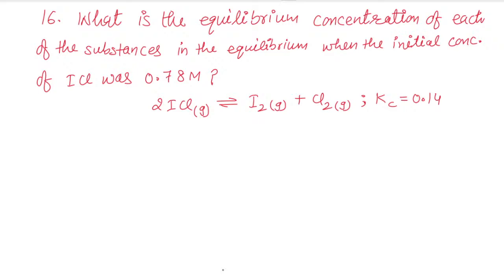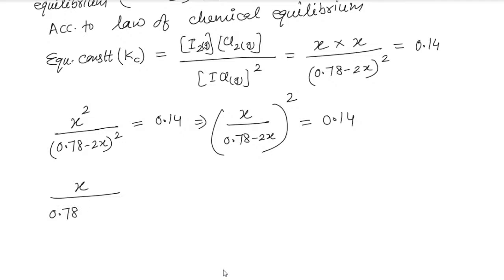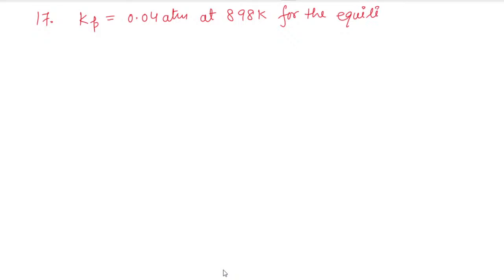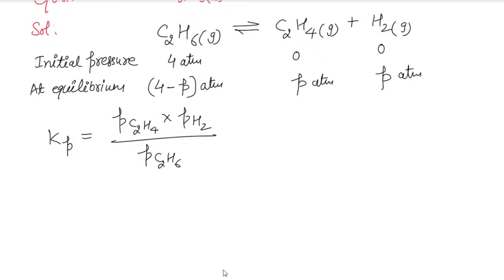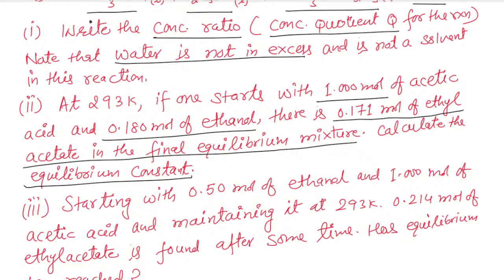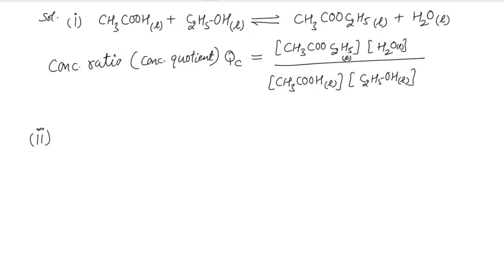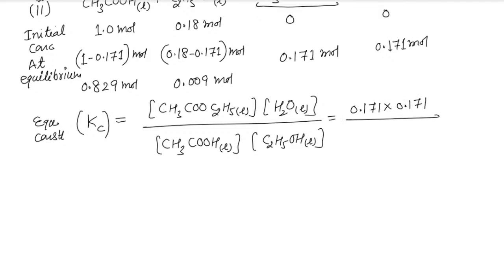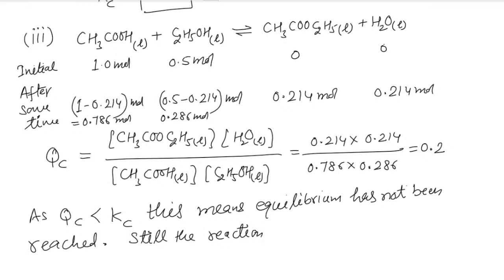equilibrium excercise / class 11 | exc. Q. 16 to 18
chemistrygyanacademy 7.16 What is the equilibrium concentration of each of the substances in the
equilibrium when the initial concentration of ICl was 0.78 M ?
2ICl (g) ⇌ I2 (g) + Cl2 (g); Kc= 0.14

7.17 Kp = 0.04 atm at 899 K for the equilibrium shown below. What is the equilibrium concentration of C2H6  when it is placed in a flask at 4.0 atm pressure and allowed to come to equilibrium?
C2H6 (g) ⇌ C2H4 (g) + H2(g)

7.18 Ethyl acetate is formed by the reaction between ethanol and acetic acid and the
equilibrium is represented as:
CH3COOH (l) + C2H5OH (l) ⇌ CH3COOC2H5  (l) + H2O (l)
(i) Write the concentration ratio (reaction quotient), Qc, for this reaction (note:
water is not in excess and is not a solvent in this reaction)
(ii) At 293 K, if one starts with 1.00 mol of acetic acid and 0.18 mol of ethanol,there is 0.171 mol of ethyl acetate in the final equilibrium mixture. Calculate the equilibrium constant.
(iii) Starting with 0.5 mol of ethanol and 1.0 mol of acetic acid and maintaining it at 293 K, 0.214 mol of ethyl acetate is found after sometime. Has equilibrium been reached?